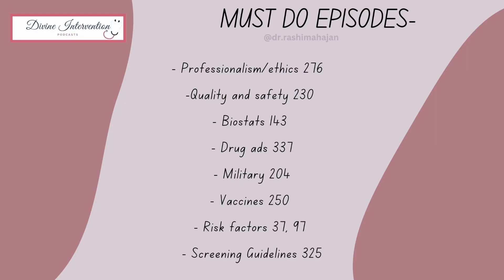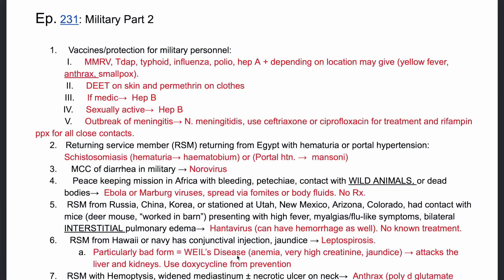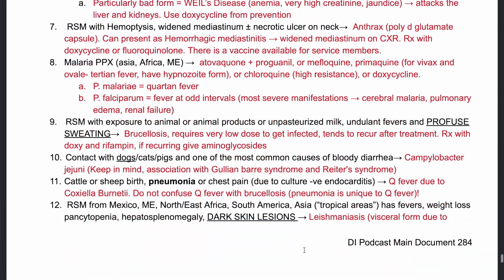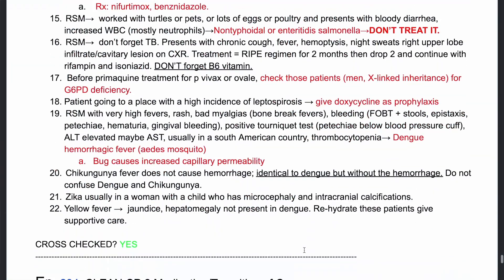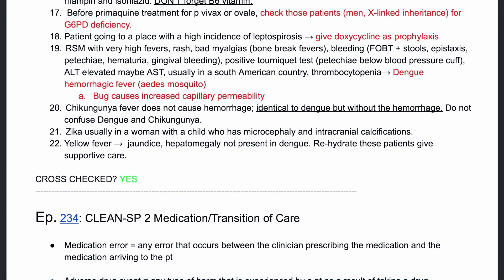Guide to using Divine Intervention Podcasts for USMLE | Most HY Ep List included | 260+ STEP 2 CK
Hey everyone, Rashi here! After a lot of requests on Instagram, I'm excited to bring you my detailed guide on how to effectively use  DIP for your USMLE prep.

🌟 What's Inside:
Starting from Scratch: Kickstarting your journey with DIP.
Note-Making Strategies: My personal approach to making notes that stick.
Effective Revision Techniques: How to revisit topics efficiently.
Top Episode Picks: A list of my favorite episodes for targeted learning.

⏰ Timestamps:
00:00 - Intro
01:05 - Starting from scratch
02:10 - How to study from DIP along with UWorld
03:41 - Dedicated Period - Most HY episodes

🔜 Up Next: Don't miss out on my Step 2 Prep Video for insights into other essential resources!